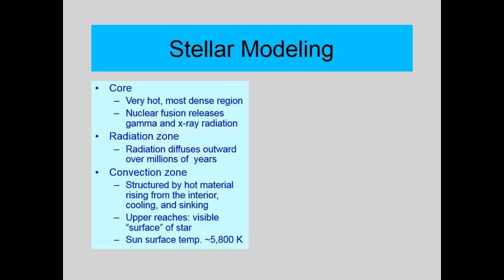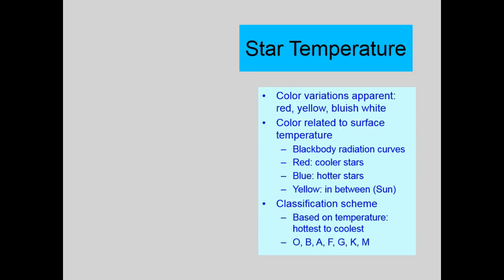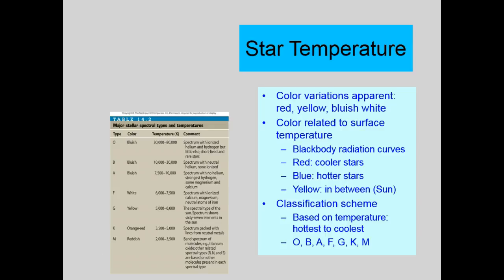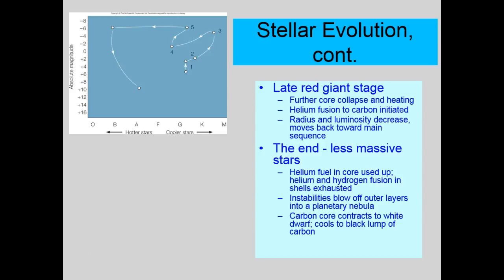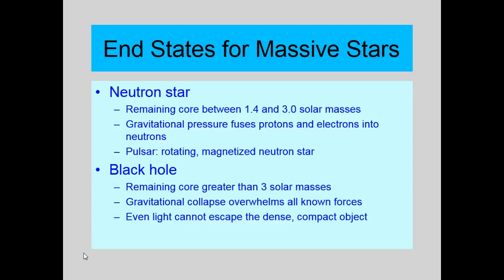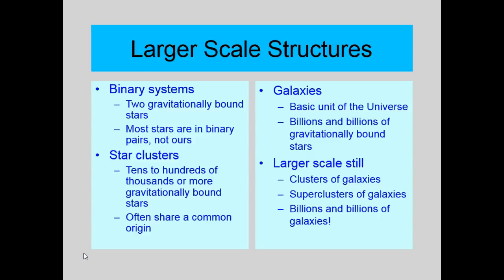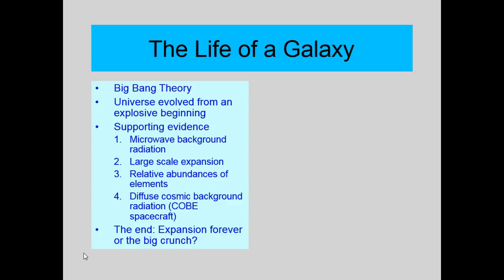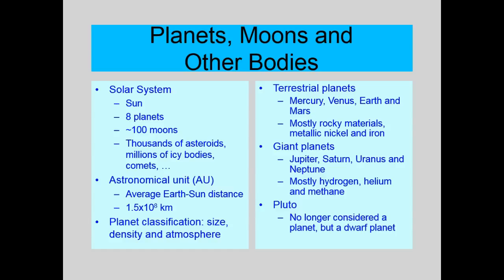PHS111 Chapter 1